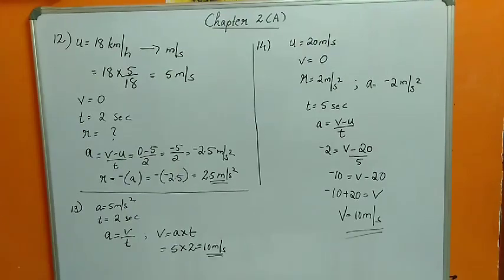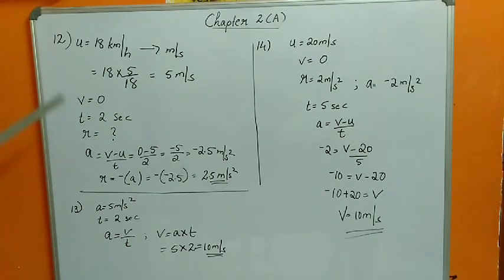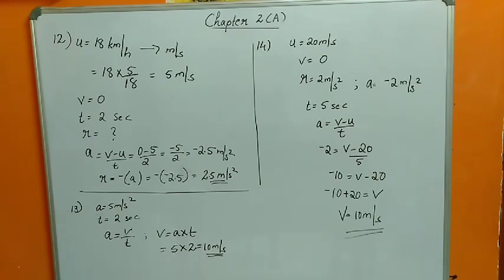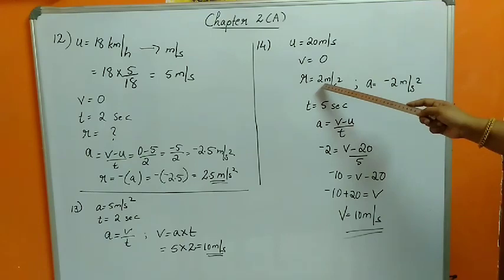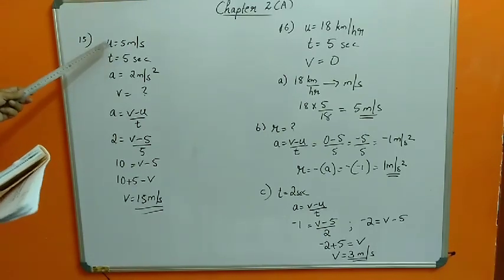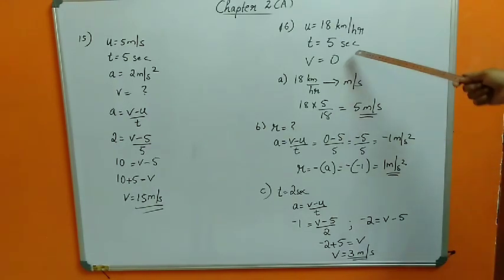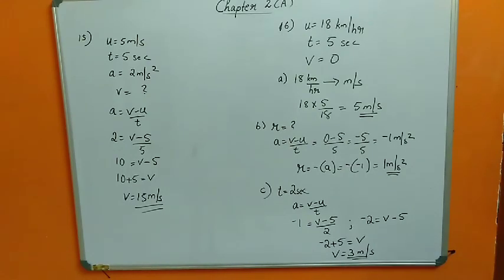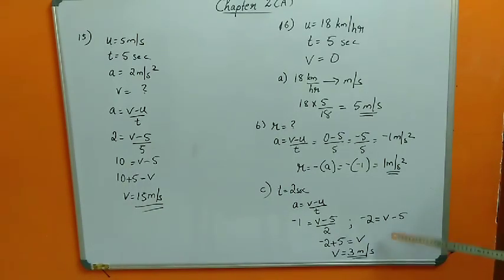ICSE Physics , class IX, Ch 2 A numericals, Q 12 to 16